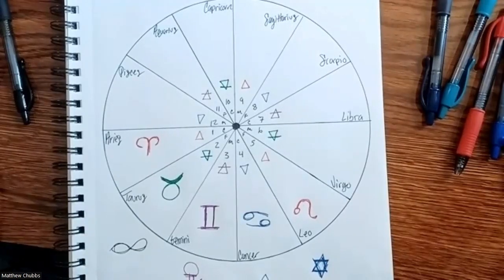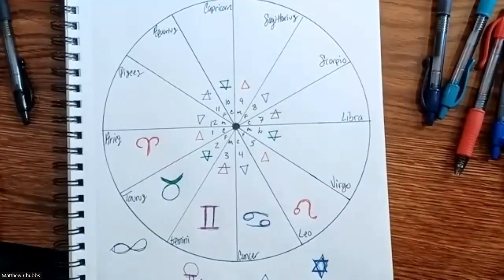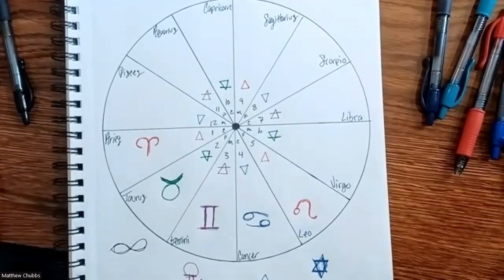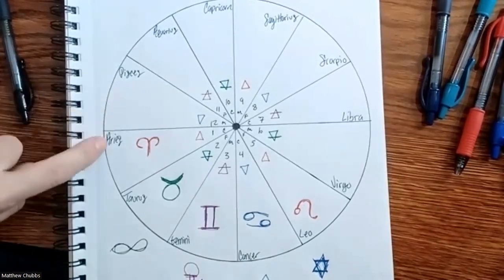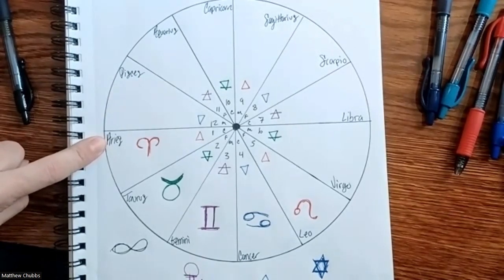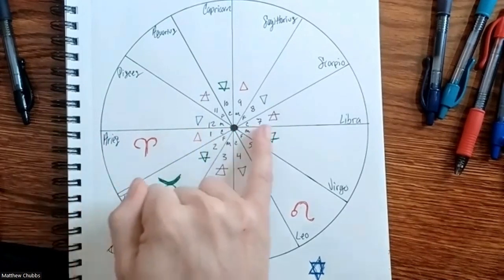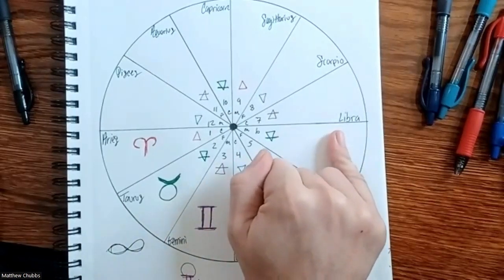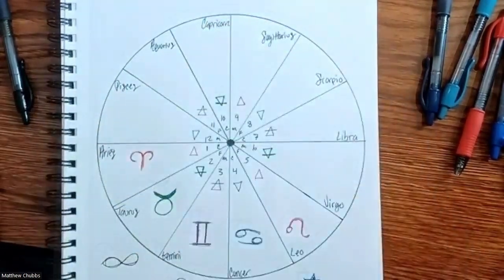Day of Annunciation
For Natal Chart and Transit Readings or to become a member of our Wholeness Astrology Community, go to Divinemind369.com.